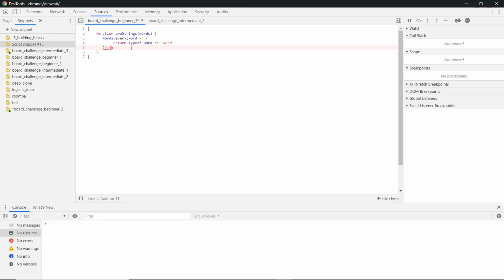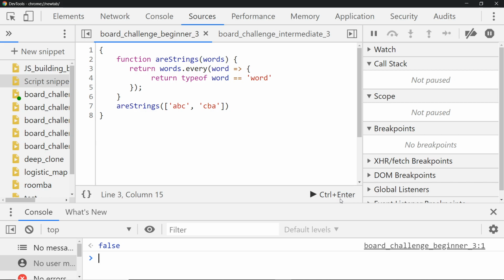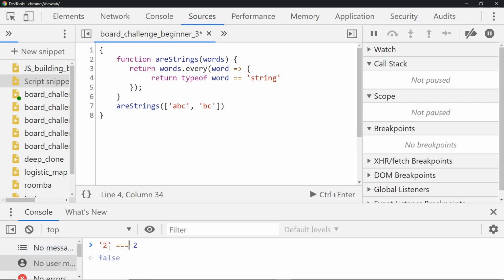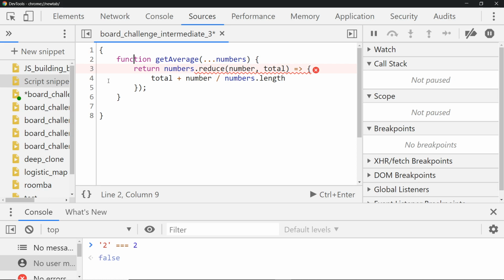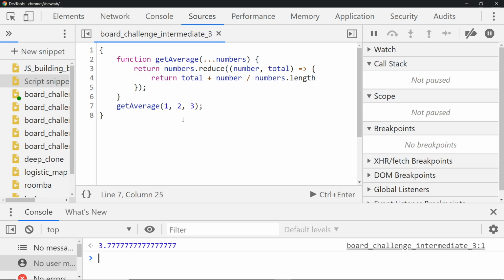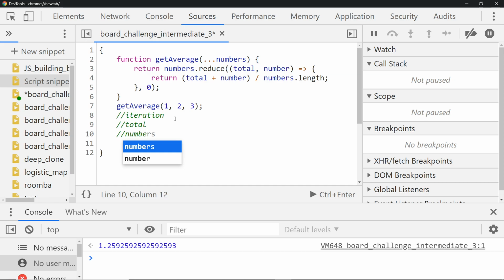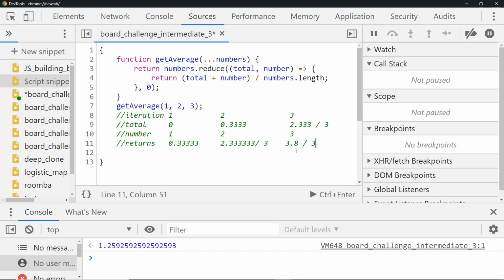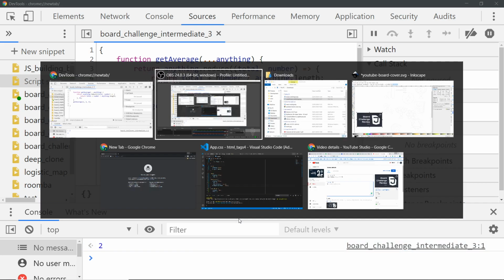Board Challenge Review - 23-01-20